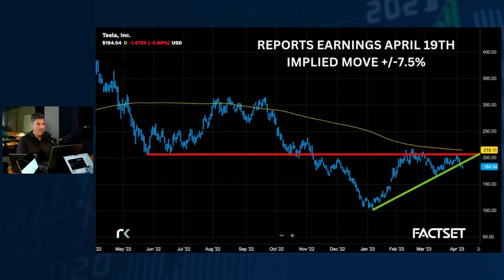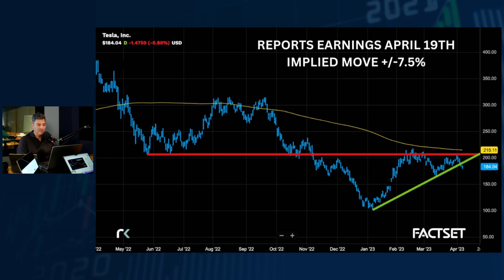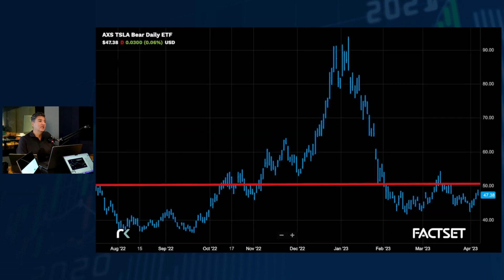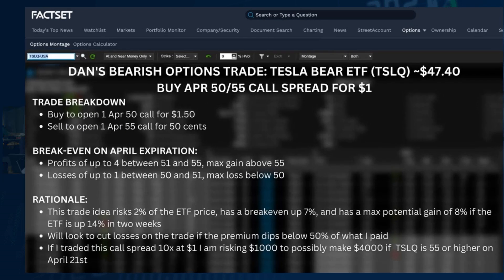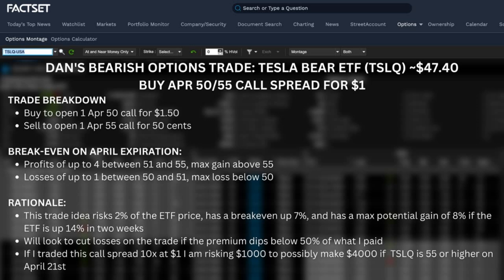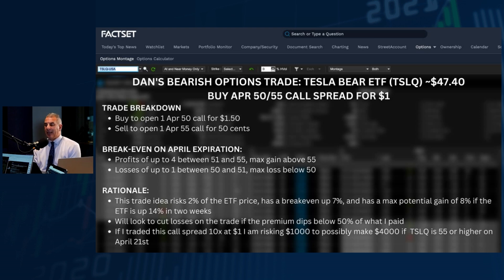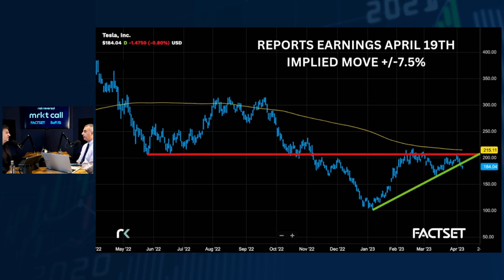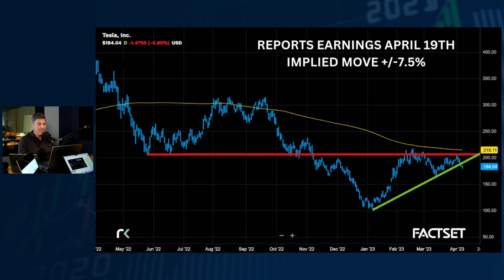Tesla Short Options Trade Via TSLQ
Feeling bearish on Tesla? Dan Nathan outlines exactly how he's going short on TSLA by purchasing TSLQ options on the latest episode of MRKT Call.

About the Show:

MRKT Call is a daily video series with CNBC Fast Money’s Guy Adami and Dan Nathan. They’re offering their sound takes on the biggest market-moving headlines of the week, trade ideas, in-depth analysis, tips and advice. Each episode, they are joined by prominent Wall Street participants to help viewers make smarter investment decisions. Bear market, bull market, recession, inflation or deflation… we’re here to help guide your portfolio into the green. Risk Reversal brings you years of experience from former Wall Street insiders trading stocks to experts in the commodity market.

Investing involves the risk of loss. Dan Nathan, Guy Adami and other guests featured in this show may maintain positions in the securities discussed in this video.

Stream MRKT Call every day live on YouTube or catch up on the show after. We’re here every day markets are open and hope you will be too.

Can’t join MRKT Call live on YouTube? No problem, you know we have you covered. Take us on the go with your preferred podcast platform of choice!

You can even listen to MRKT Call on your smart speakers! Simply say "Alexa, play the latest episode of MRKT Call podcast" or "Hey Google, play the latest episode of MRKT Call podcast."